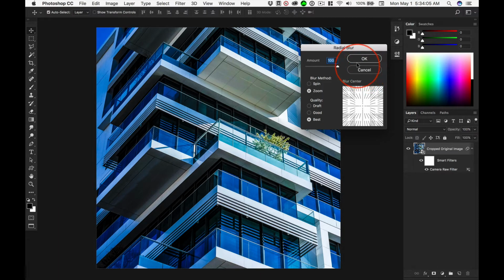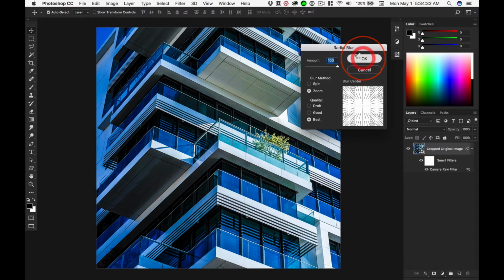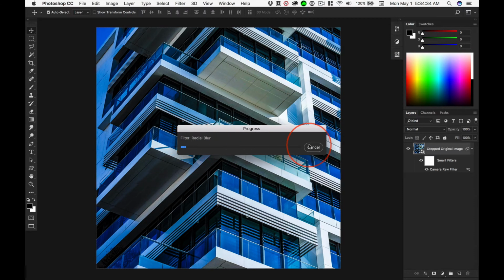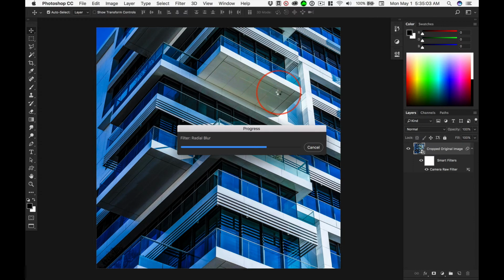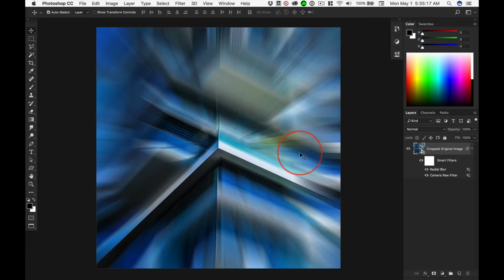Strategic Radial Blur: The First Blur